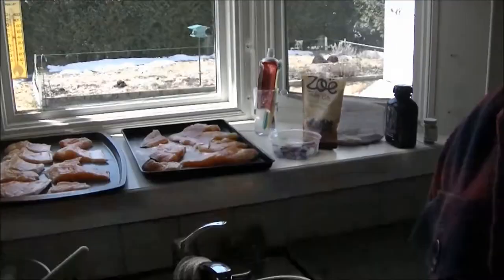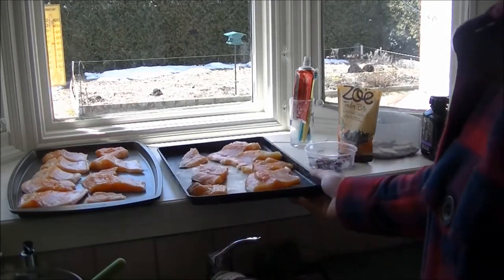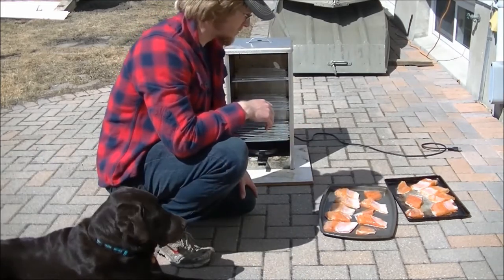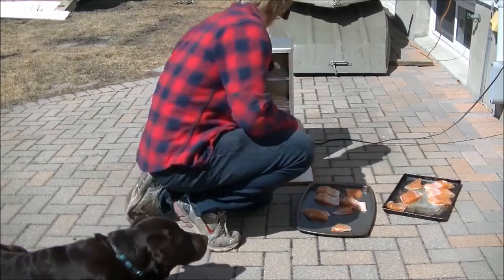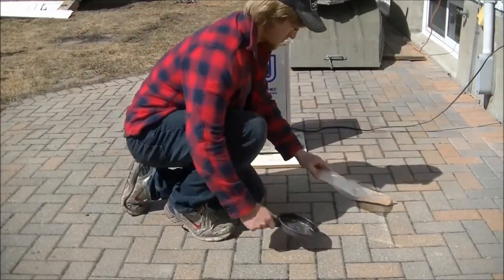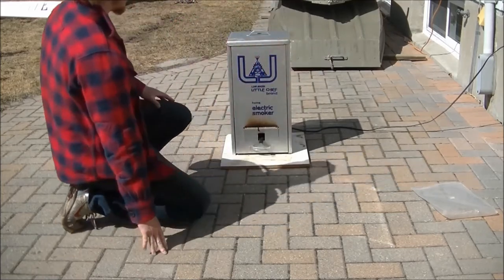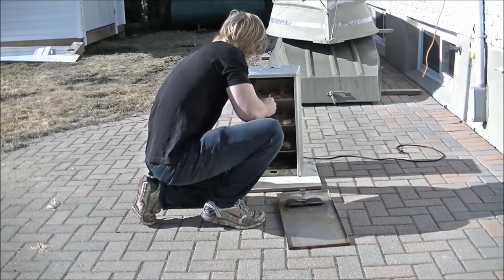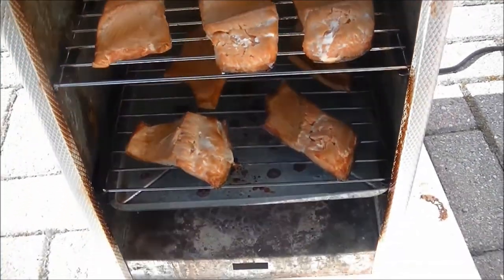Basic lake trout smoking using electric smoker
Here's how I smoke the lake trout I catch...